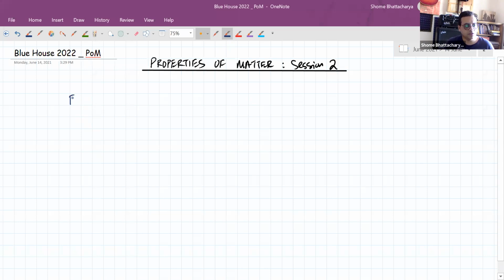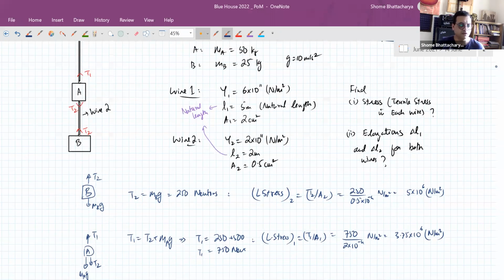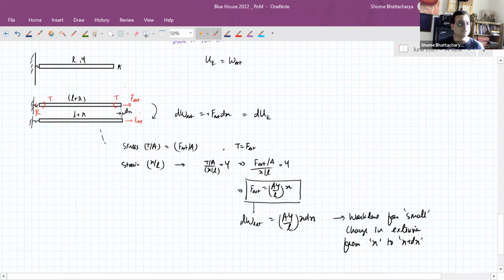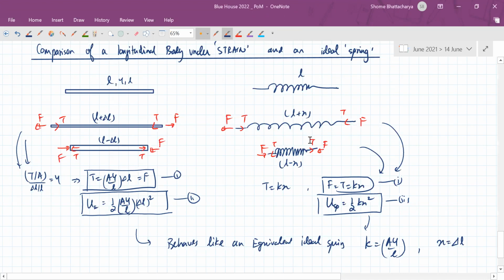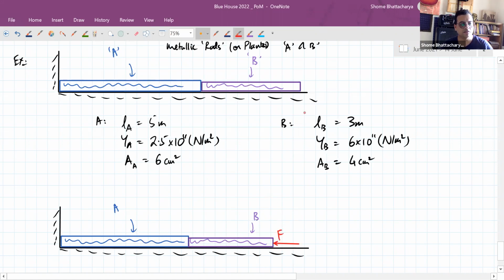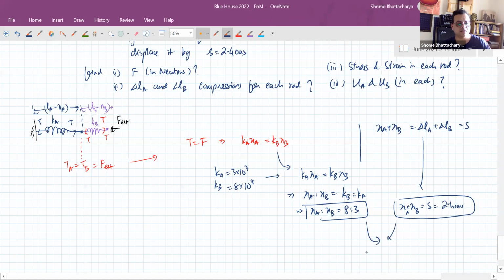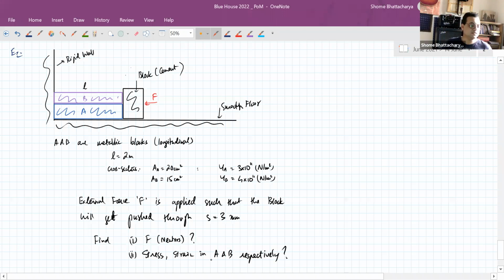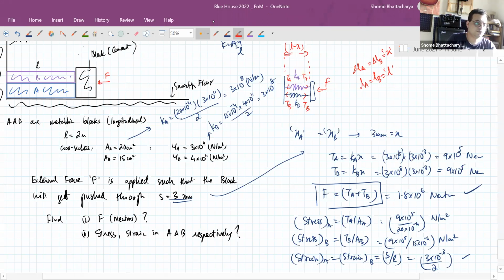Properties of Matter,Session 2,11th,Blue House(20-22),Date-14-06-2021,By-Shome Bhattacharya